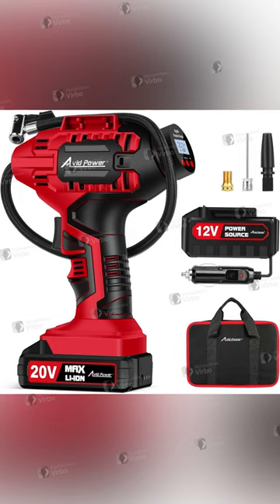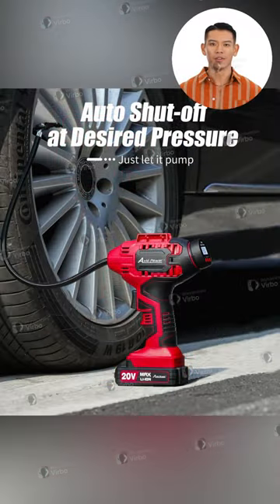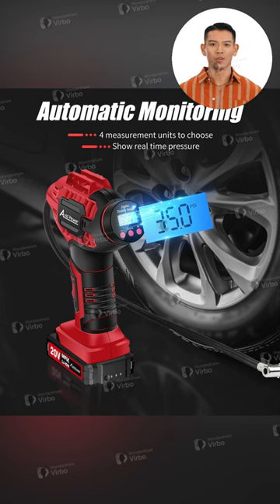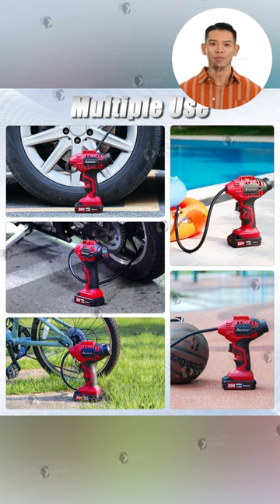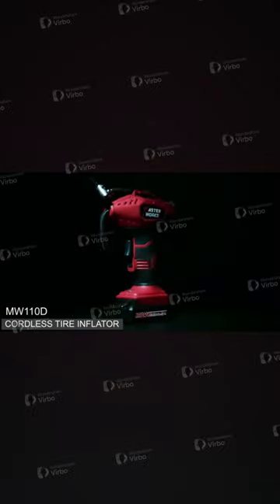I Tested Avid Power and 3 Other Tire Inflators, Here's the Best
Avid Power tire inflator review

[Auto Shut Off] Simplicity meets functionality. AVID POWER car air pump provides you with rest-assured using experience based on the auto shut-off function. Preset the desired pressure level and start inflating job. The car air compressor will shut off automatically at the desired level. There is no need to worry about over inflating, the accuracy of the indicated pressure is +/- 1 PSI
[Dual Power Supply] 20V rechargeable Li-ion battery pack power supply and DC 12V power supply makes the inflation more easily. You don't have to worry about running out of the battery during the trip with the alternate power source of 12V DC adapter. A great solution for emergency on the way
[Fast Inflation] High-end materials were sourced for this tire compressor as it can inflate a 195/60 R14 no gas tire in 3 mins and a 215/60 R16 no gas tire in 5 mins to 38 PSI. Kindly Noted: Cool down the machine 3 minutes after 10 minutes of continuous use
[Multipurpose] This portable tire inflator is compatible with cars, motorcycles, bicycles, sport balls and inflatable pool toys, etc. Note: It's not suitable for vehicle tires larger than 245mm or tire pressure exceed 50PSI
[Ergonomics] Ergonomics shape design makes it easy and comfort to use either put it on the ground or hold in hand while inflating. Built-in LED lights up while the air inflator is working, illuminates dark working place
[What You Would Get] A cordless tire inflator, 20V Lithium-ion battery pack, 12V car power adapter, battery charger, 3 nozzles, user manual and a tool bag for easy storage